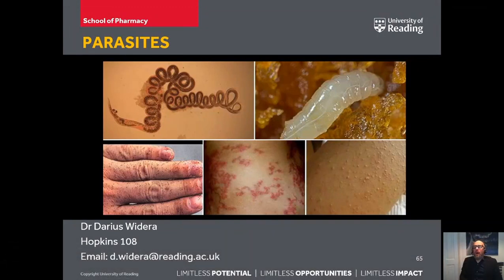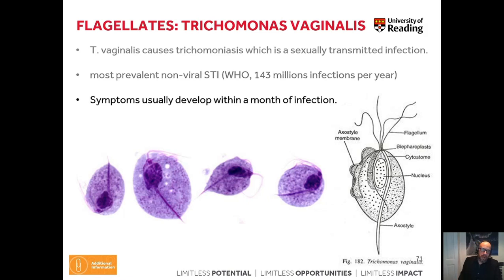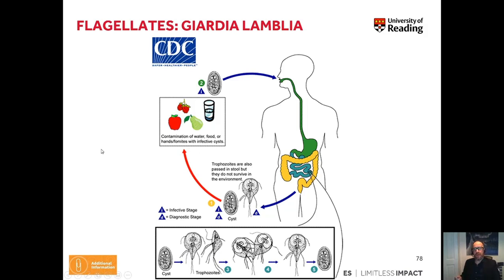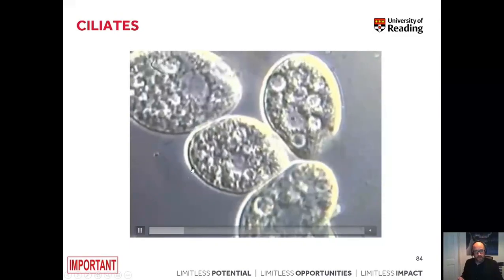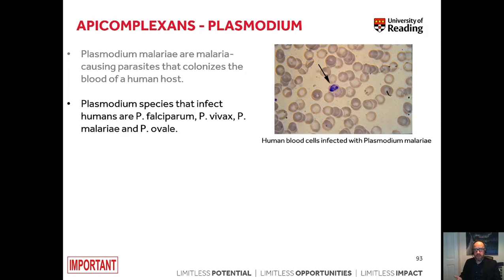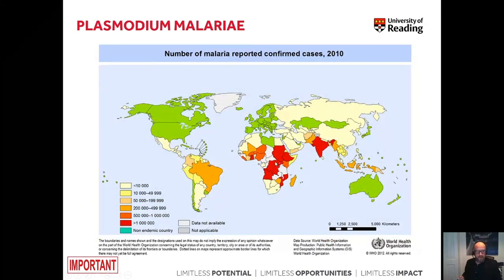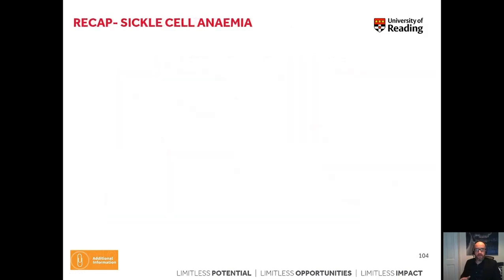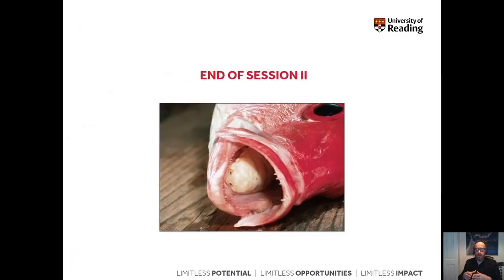Watch 'PM1A week 13 microbiology parasites II' Microsoft Stream Google Chrome 2022 08 15 13 4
microbiology   parasites II